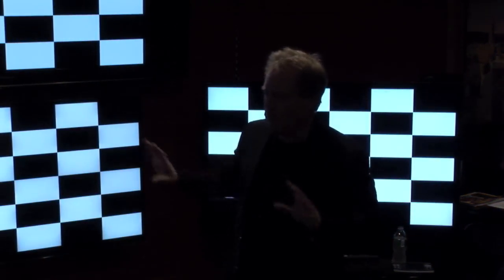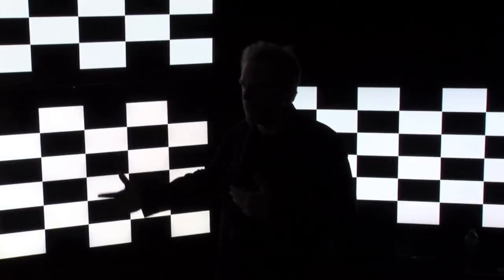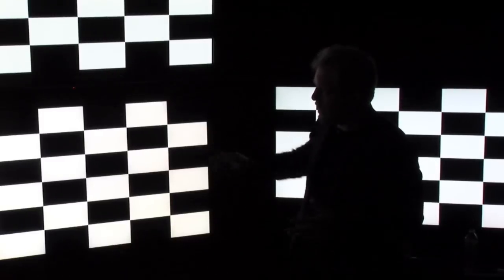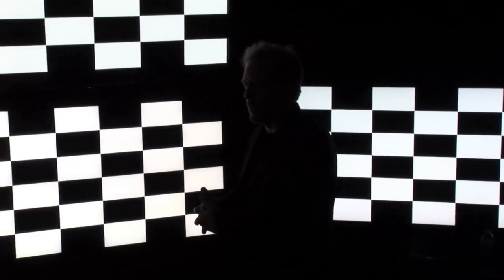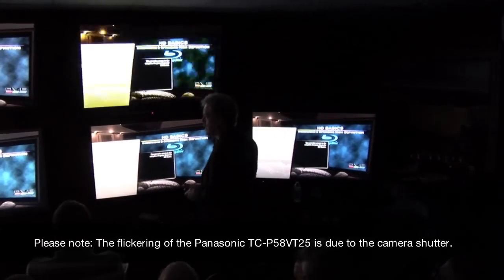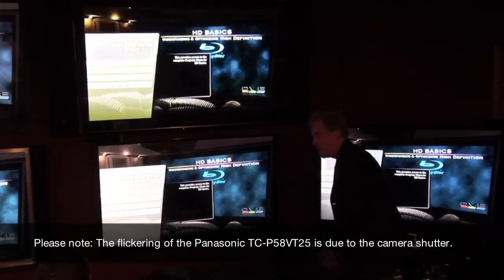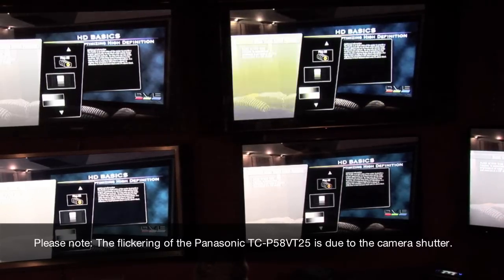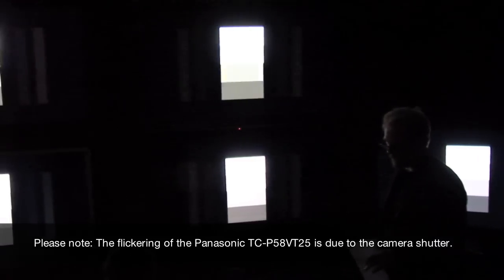2010 HDTV Shootout Part 15 - Kevin Miller: Contrast Ratio & Black Level